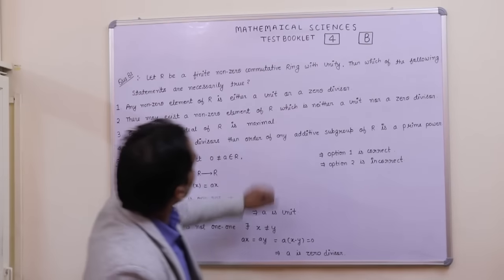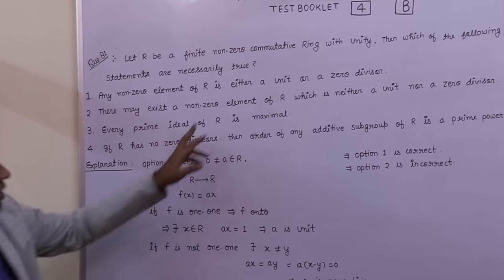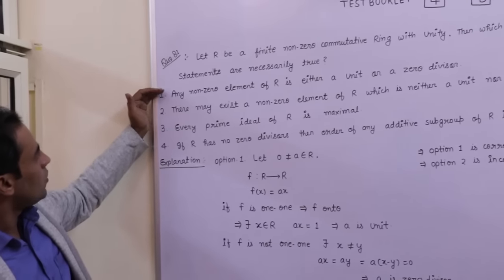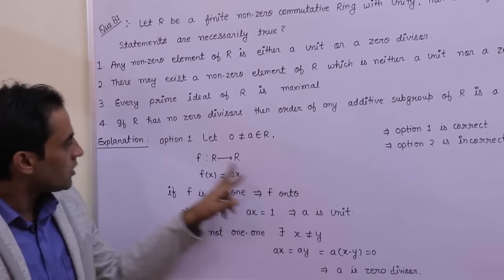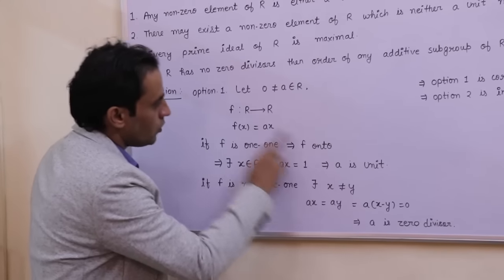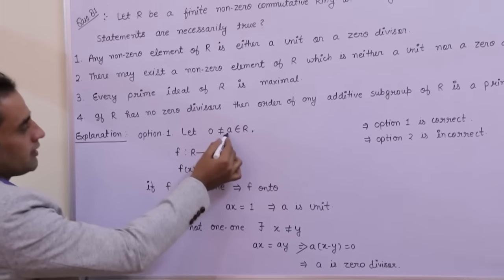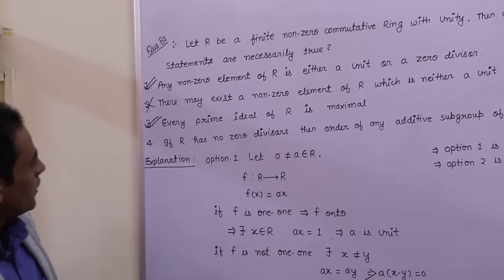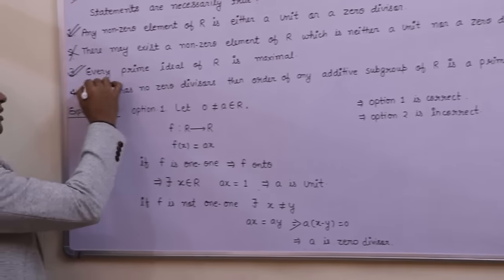Question No. 81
Solution of Question No. 81 Booklet code B